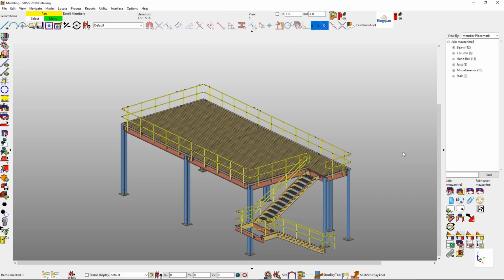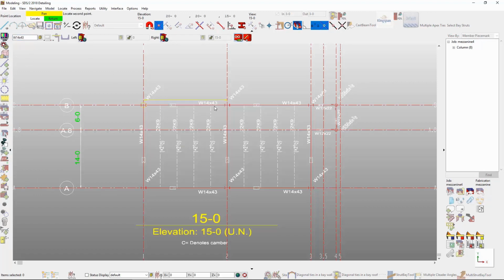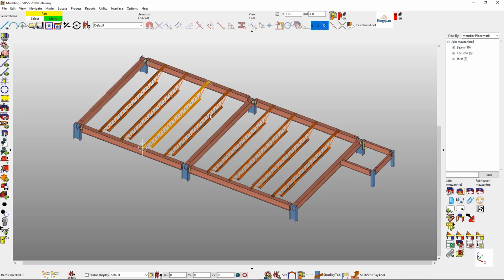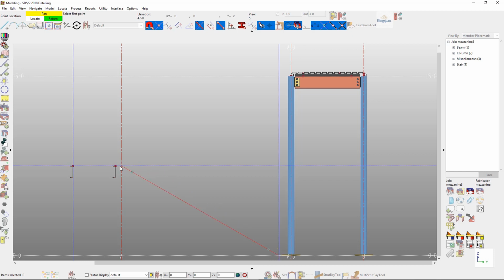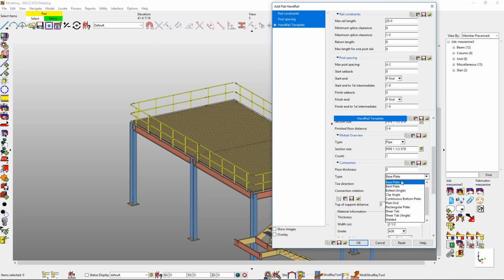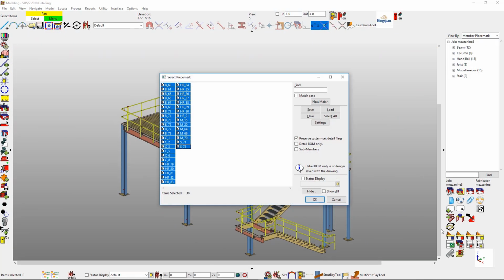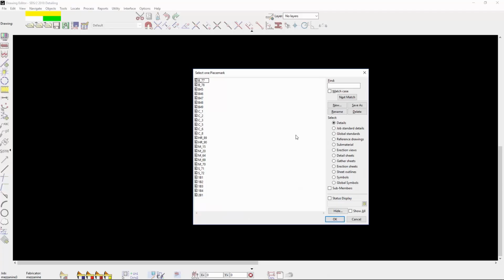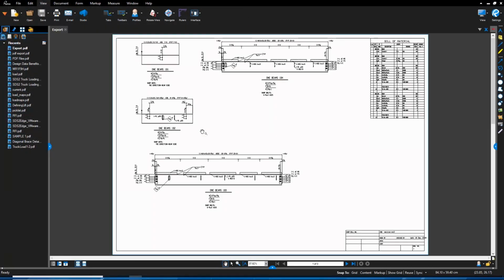Build a Platform in SDS2 in 5 Minutes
Watch SDS2 build a platform structure from model input to drawings in 5 minutes.